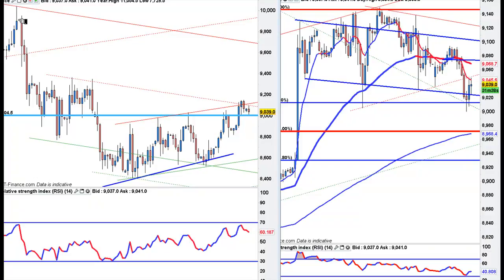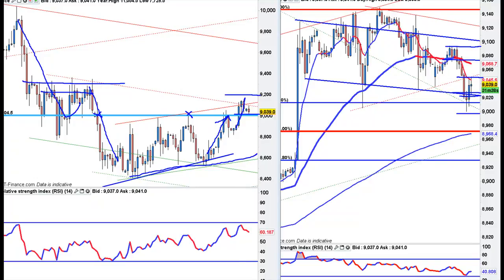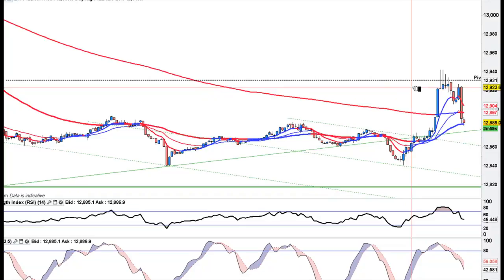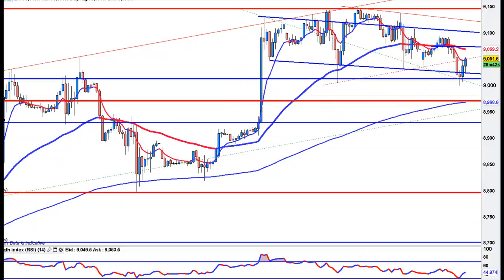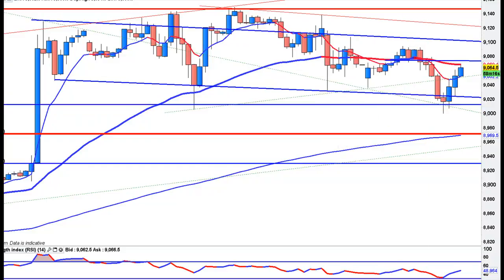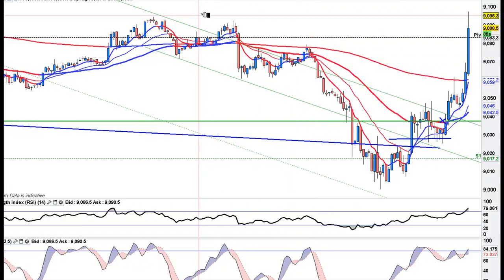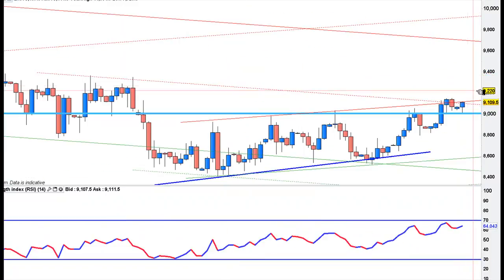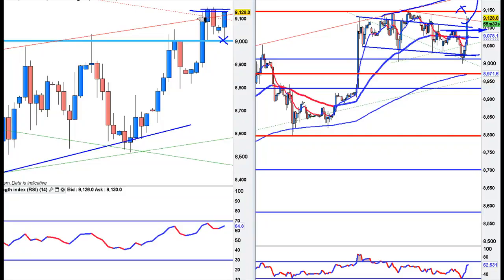75 points in oil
Oil moved from S1 to R1 pivots today - nice technical move, here is how I saw it

Mike